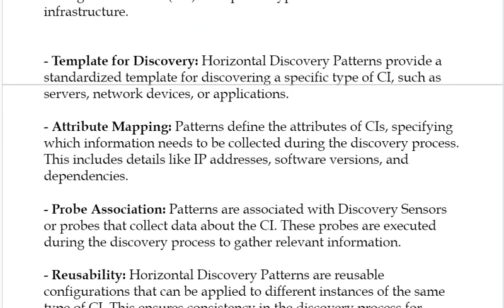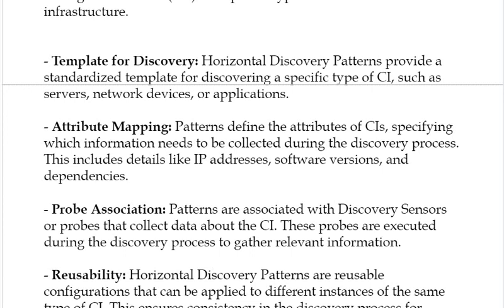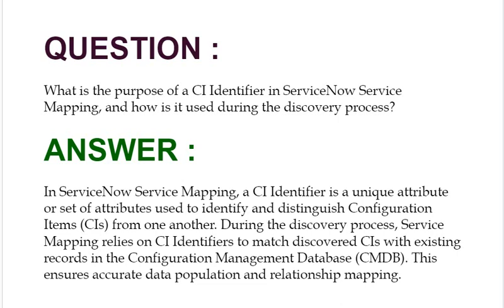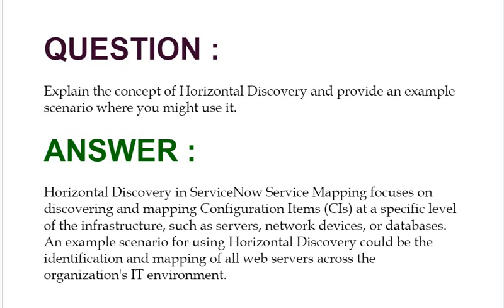Interview Questions - ServiceNow SM&DISC - Service Mapping Interview & Discovery - Part#14